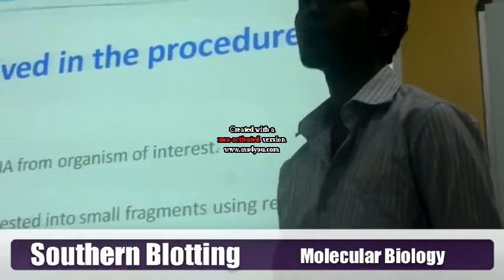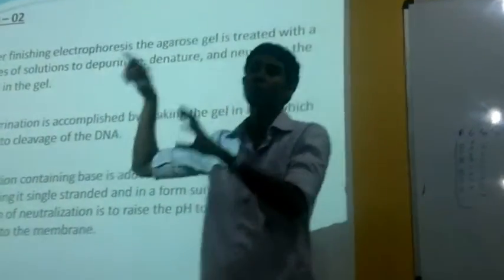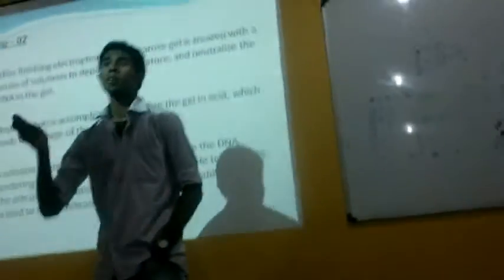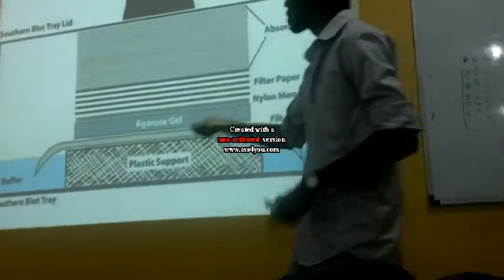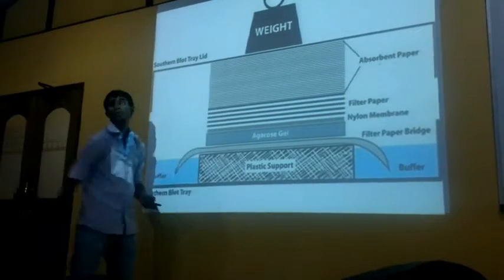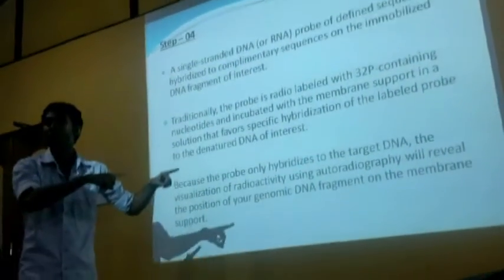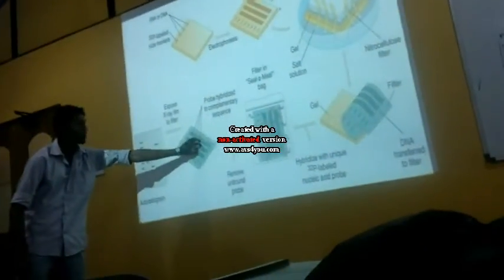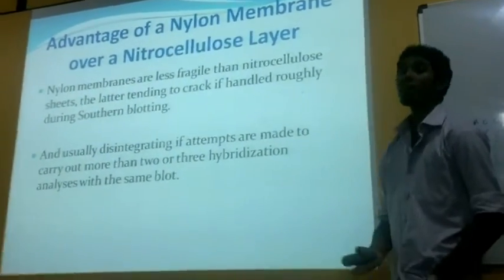Southern BlottingBsc Biomedical science Year 1